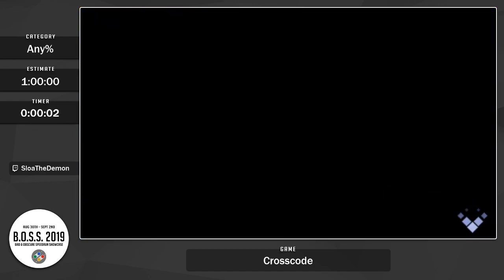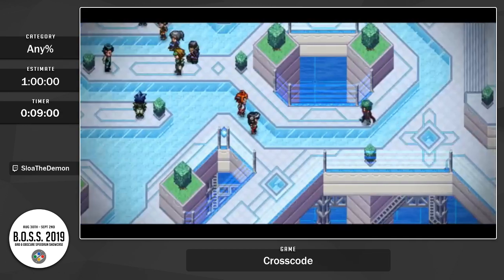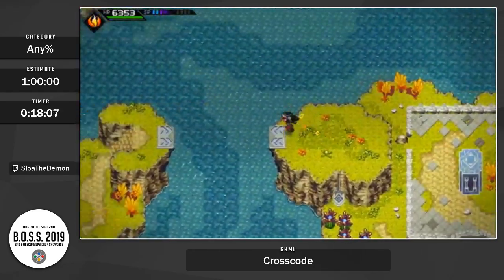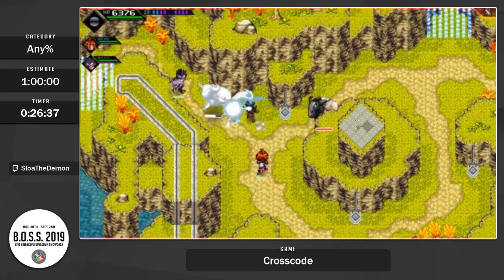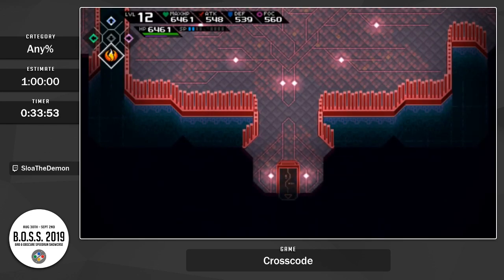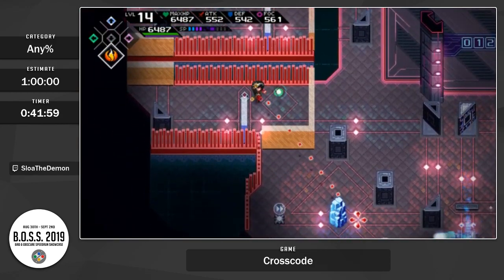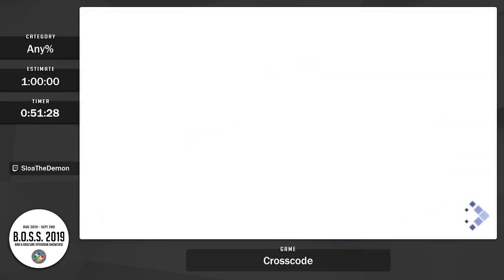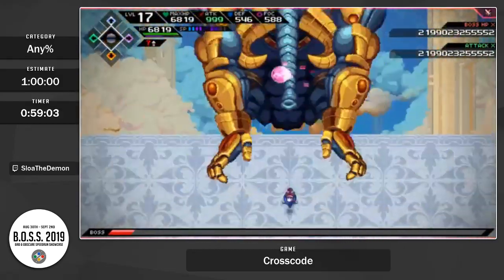B.O.S.S. 2019: CrossCode - Any% by SloaTheDemon